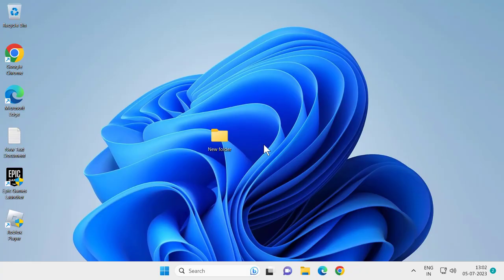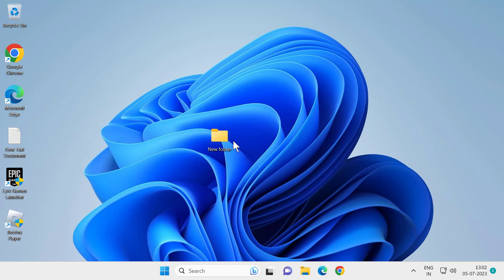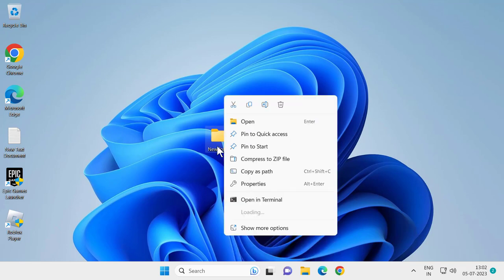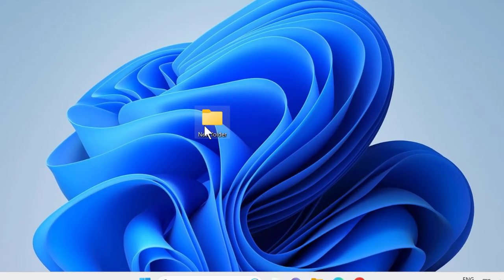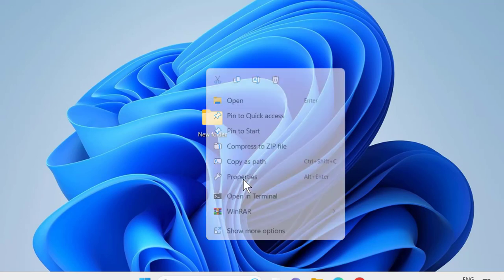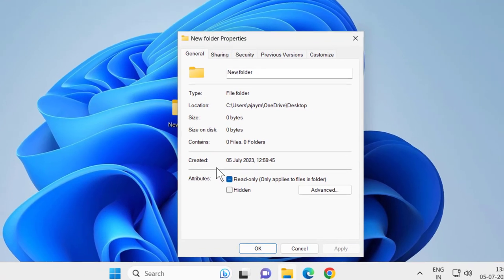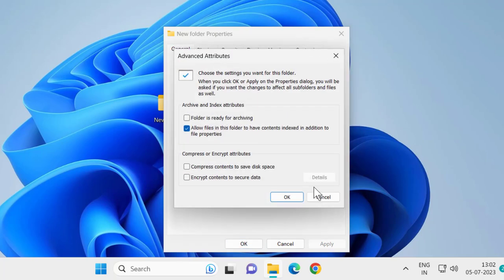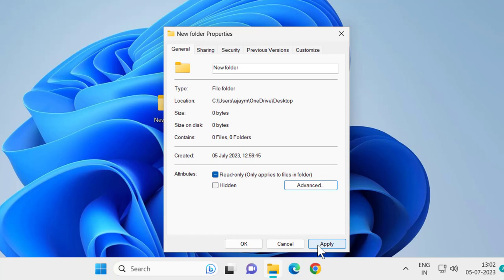How To Encrypt a Folder In Windows 11 (Quick)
How To Encrypt a Folder In Windows 11

Issues addressed in this tutorial:
how to encrypt a folder in windows
can you encrypt a folder in windows 10
how to lock any folder in windows 11
how to lock folder in windows 11 without any software
how to add lock to folder in windows 11
how to encrypt a folder windows 11